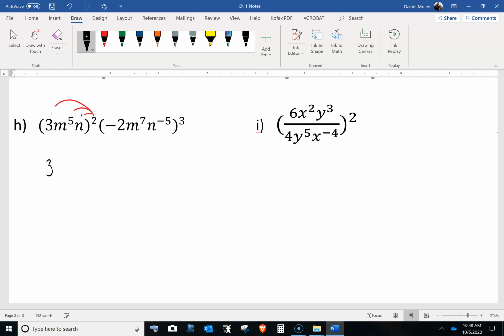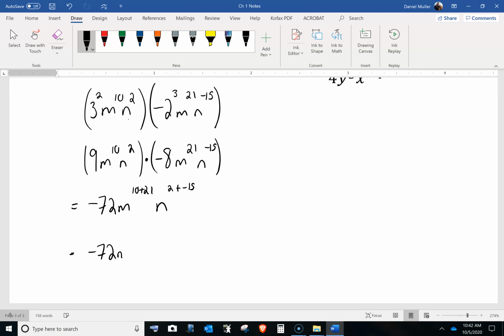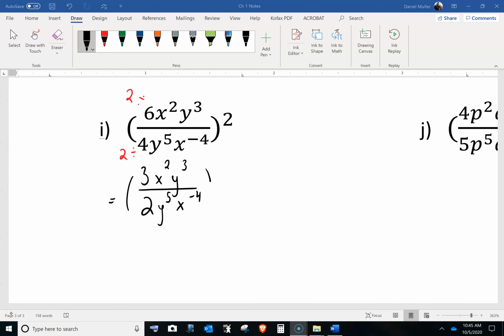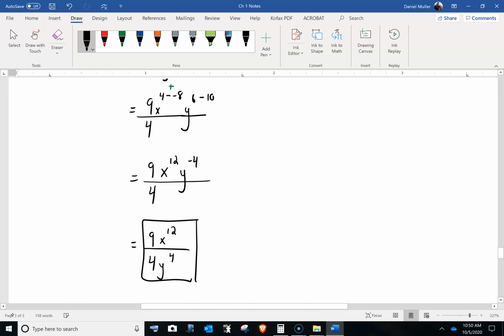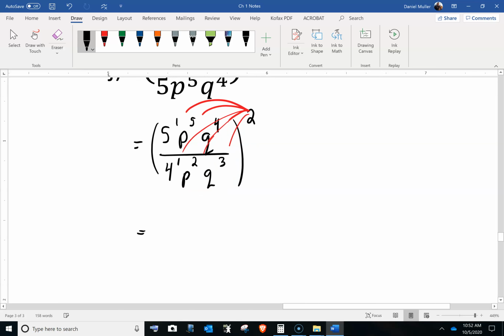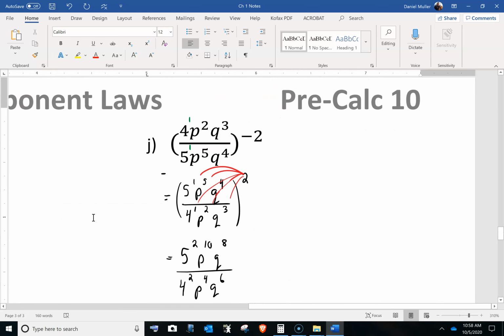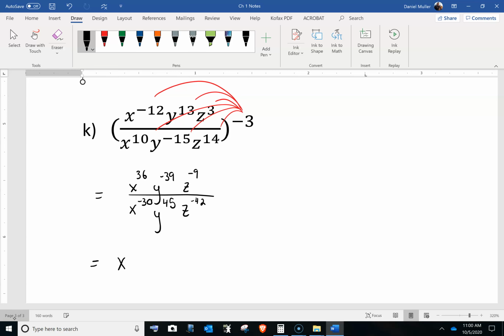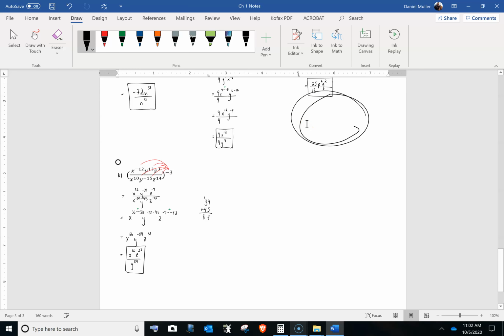Unit 1 Chapter 1 Exponents Laws Part 5